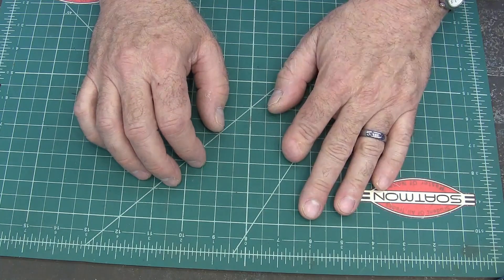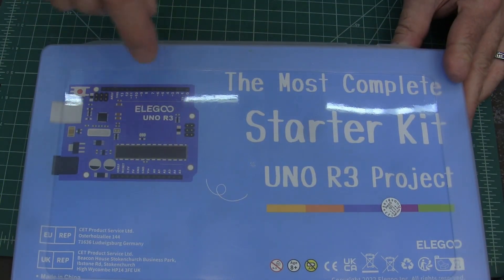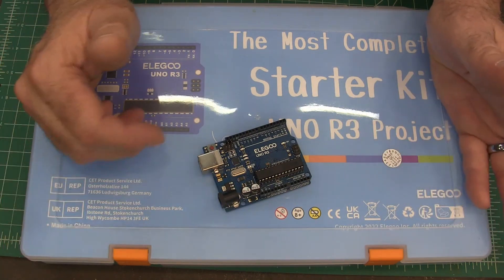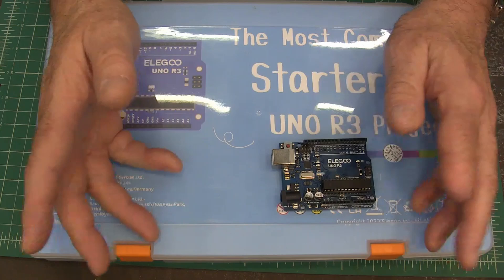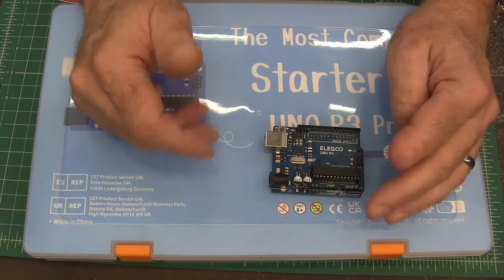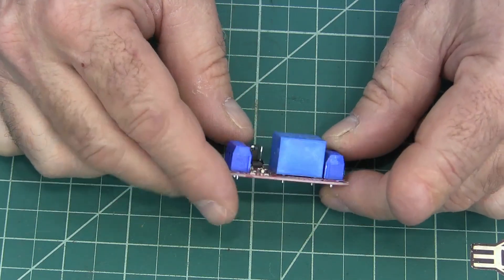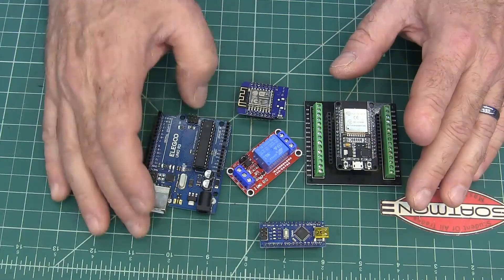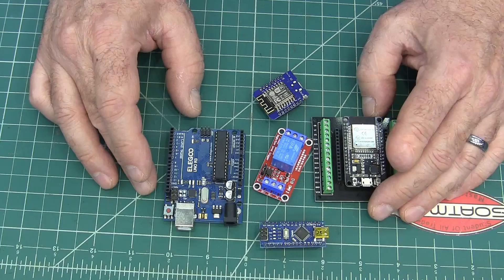Arduino... Is Now the Time?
Has it become easy enough to use micro processors for the average user.